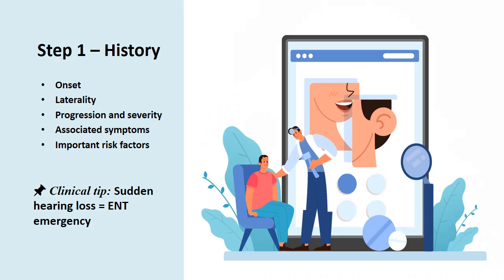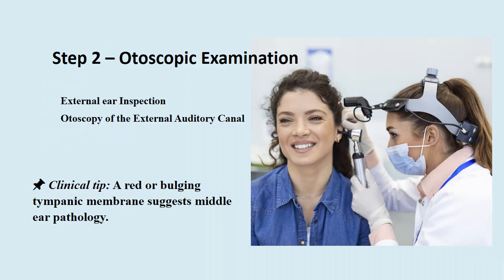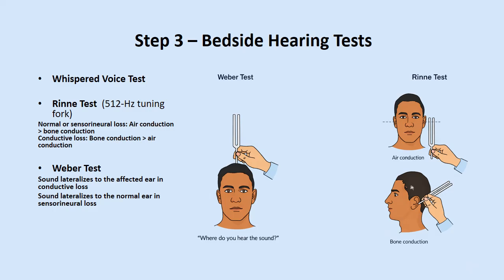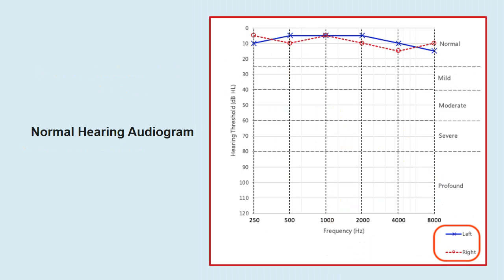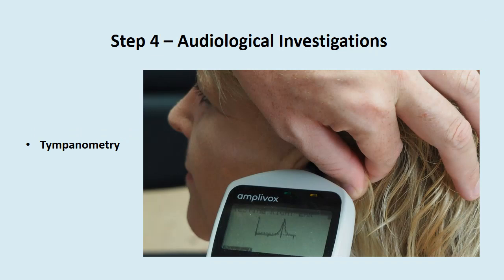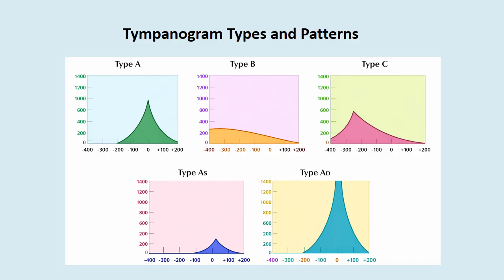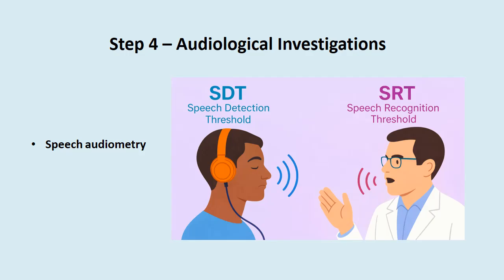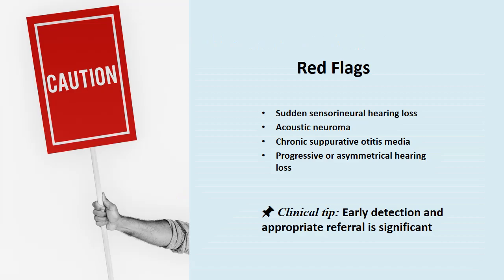Hearing Assessment Made Easy | Pure Tone Audiometry, Tympanometry & Speech Tests Explained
This video provides a clear and structured overview of hearing assessment techniques essential for medical, dental, nursing, and allied health students. Understanding how to evaluate hearing is crucial for diagnosing auditory disorders and planning appropriate management.

We begin with the fundamentals of Pure Tone Audiometry (PTA), explaining air and bone conduction, audiogram interpretation, and common patterns seen in conductive and sensorineural hearing loss. The video then covers Tympanometry, focusing on middle ear function, compliance curves, and clinical significance.

In addition, we explore Speech Audiometry, including speech reception threshold (SRT) and word recognition score (WRS), along with an introduction to Brainstem Evoked Response Audiometry (BERA) for objective hearing assessment.

This lecture is ideal for exam preparation, clinical understanding, and quick revision. Whether you're a beginner or revising ENT concepts, this video simplifies complex topics into easy-to-understand segments.

I have published lecture notes on General and Special Pathology, which are available to purchase online or through medical bookstores.  The links are mentioned below. These books help understand basic facts and provide quick revision.